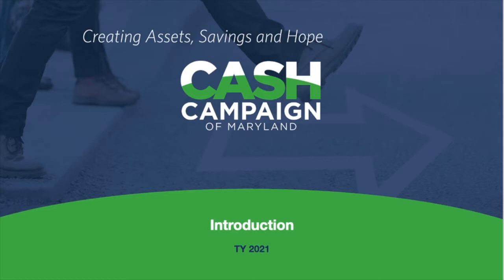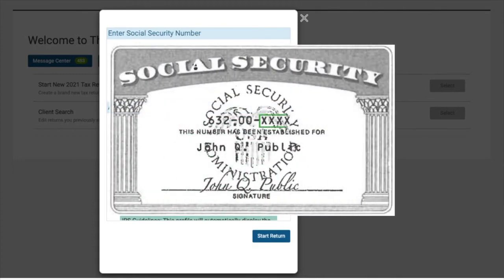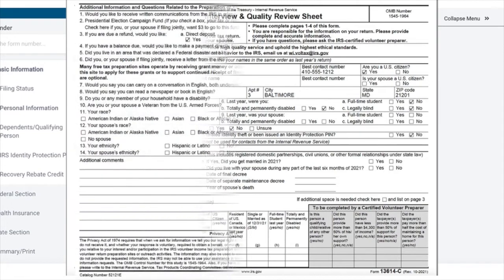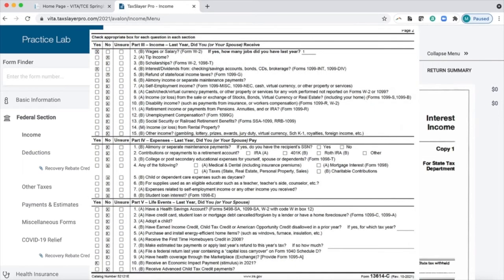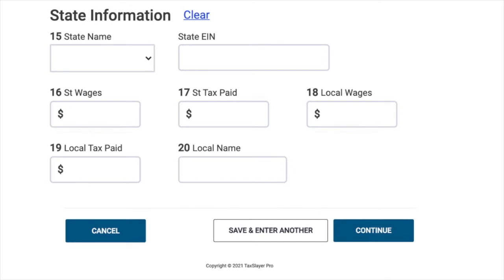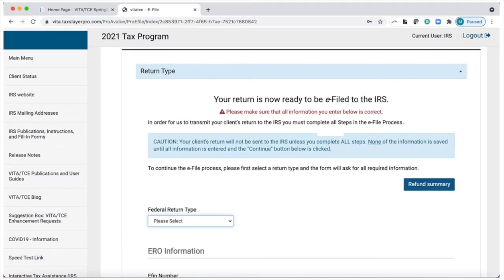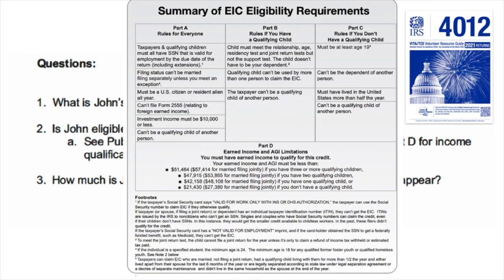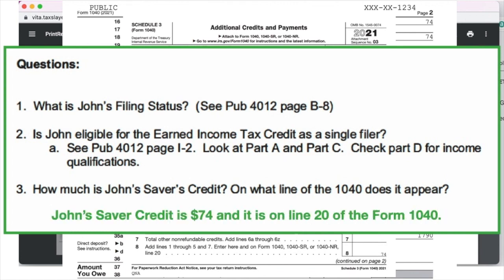Intro to TaxSlayer Practice Lab & John Public Walkthrough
This webinar will orient new tax site staff to the TaxSlayer software's practice lab, as well as walk them through CASH MD's first basic scenario, John Q. Public.